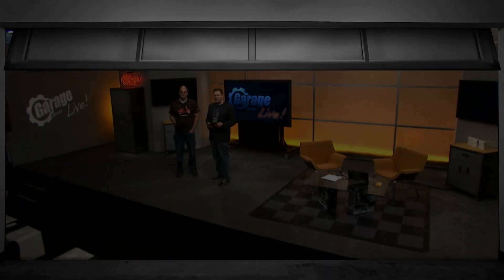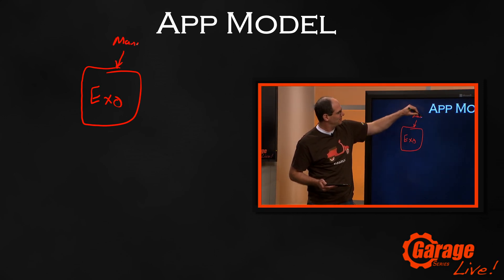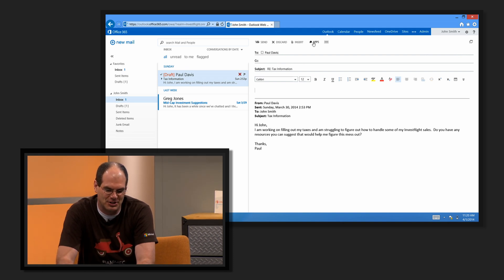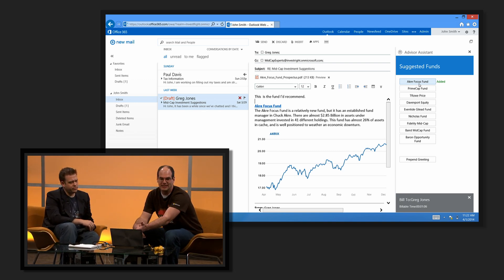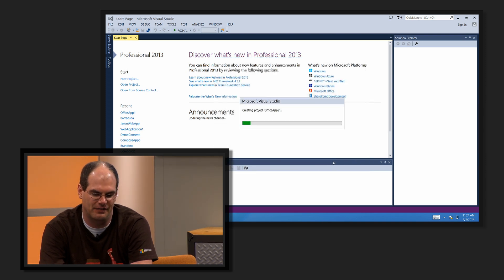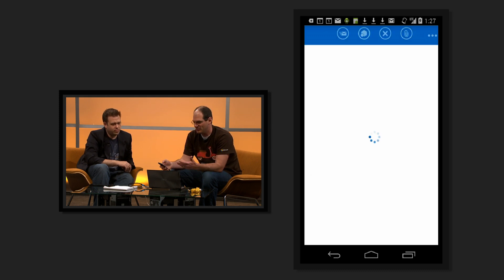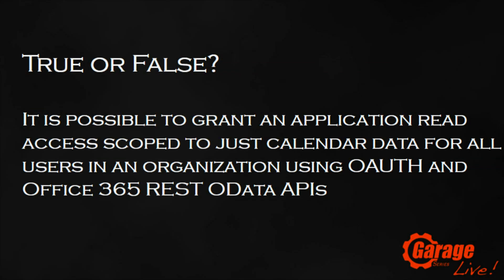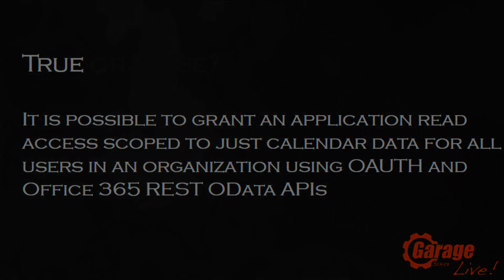Extending Exchange, Outlook and OWA across platforms and devices with the new app model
Can the new mail apps save you time to automatically generate personalized and data-driven email?  This week Jeremy is joined by Jason Henderson from the Exchange engineering team to answer this question and more. They explain not only how mail apps work, but also show how to build and preview them using Visual Studio and how apps can insert data directly from a web service into the body of an email. Jason also describes how OAuth is used to provide secure and scoped access to content, tasks or calendar as well as how an app can be written once and consume within Windows, OWA for iPad/iPhone and the upcoming OWA for Android app.